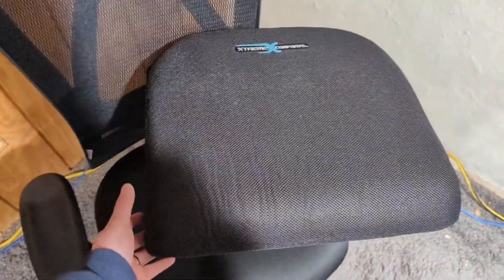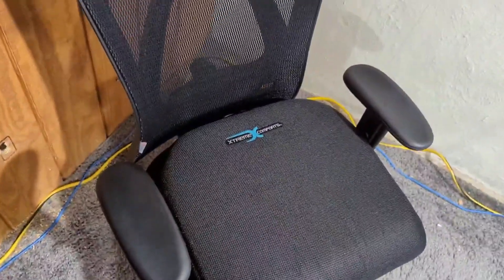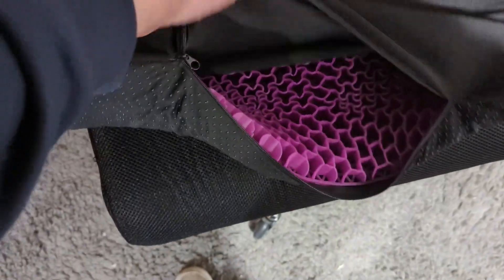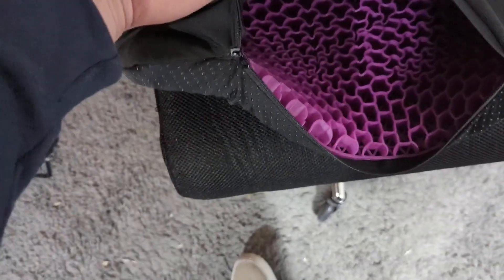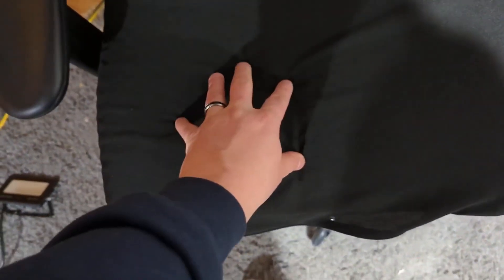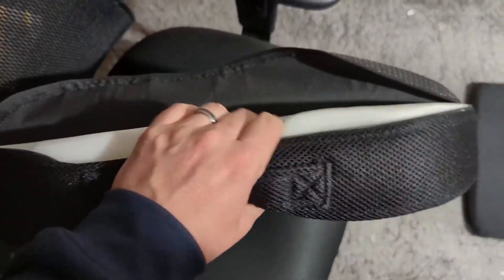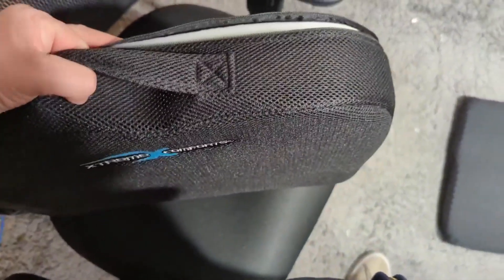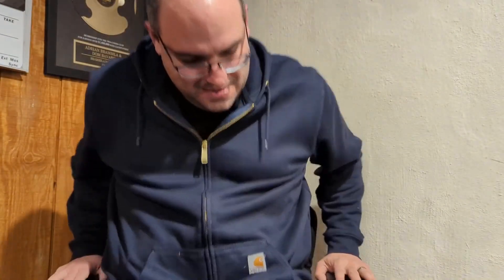Xtreme Comforts Seat Cushion Review, Perfect Upgrade For Your Office Chair